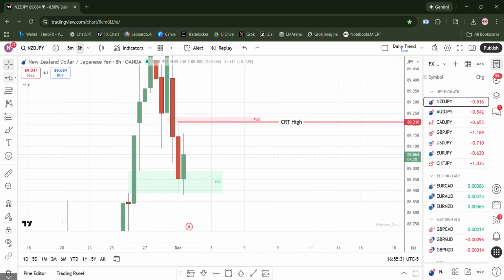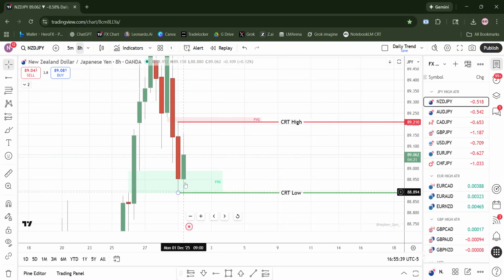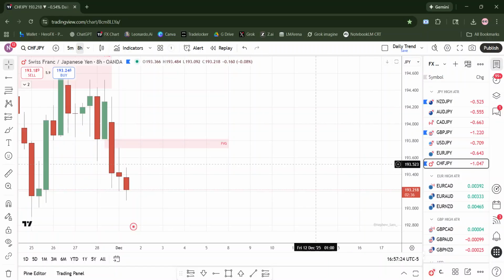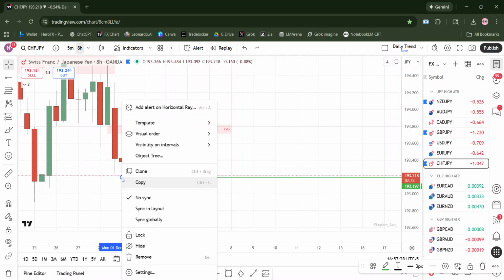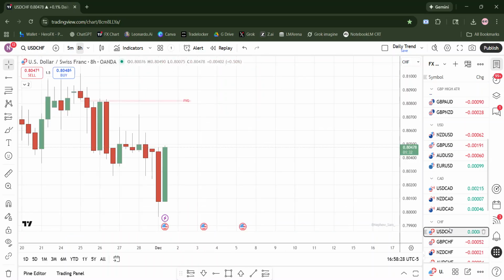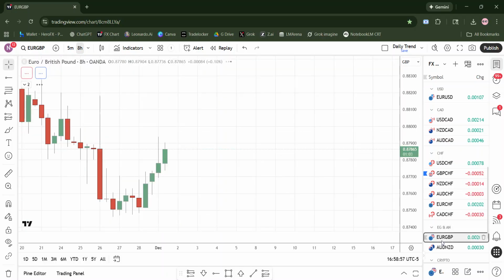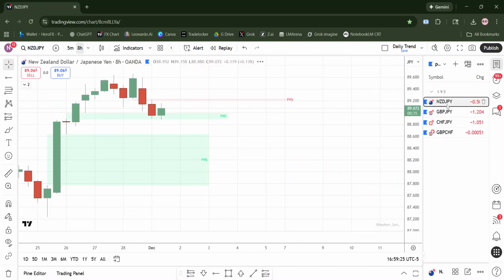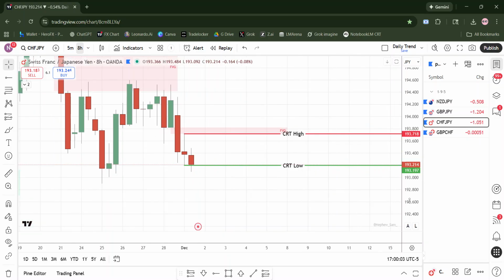candle range theory 8 hour watchlist 5 pm pt 1